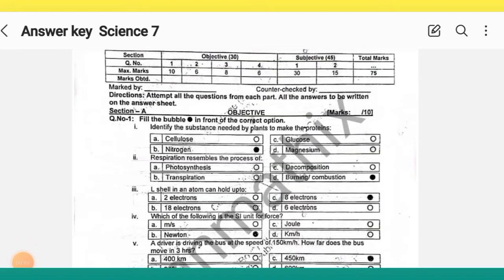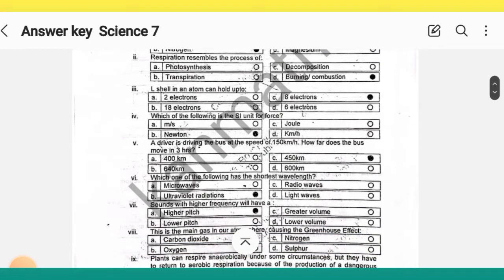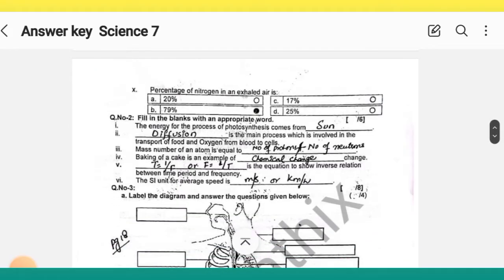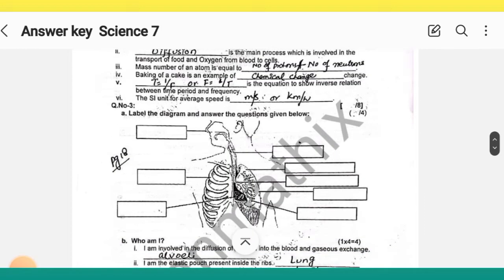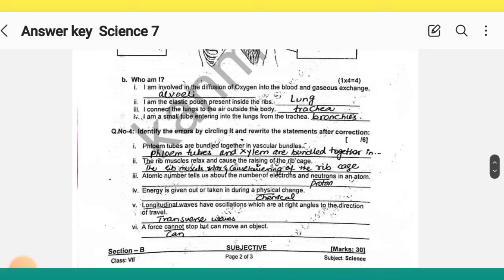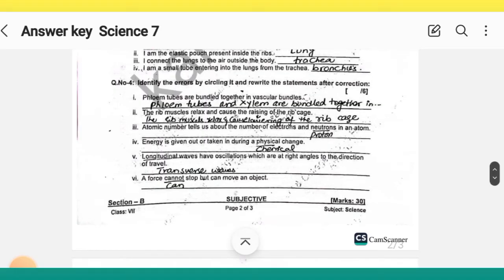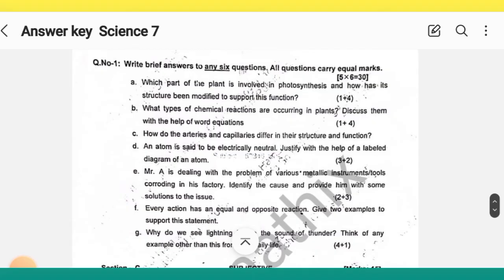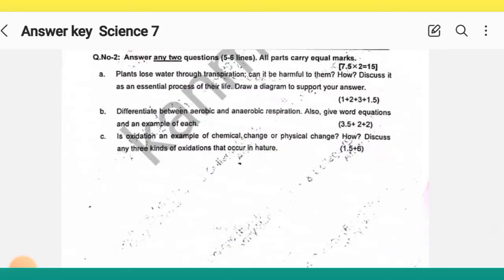Answer key 🔑 Science Grade 7 | Aps term exam 2024| complete solution Science paper claas7